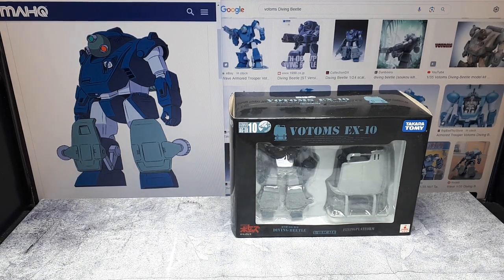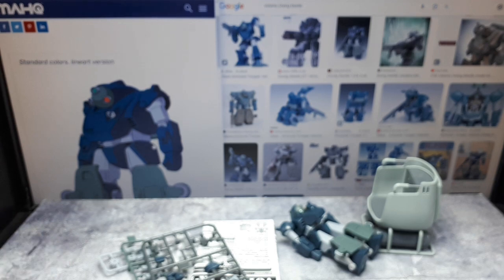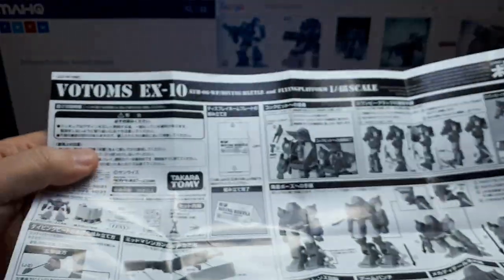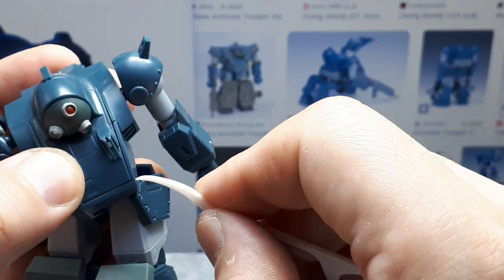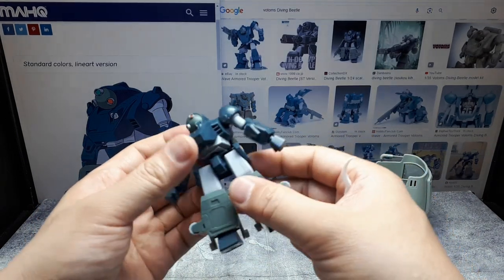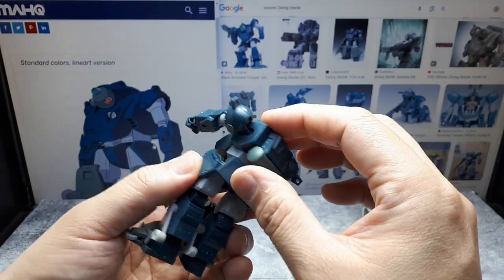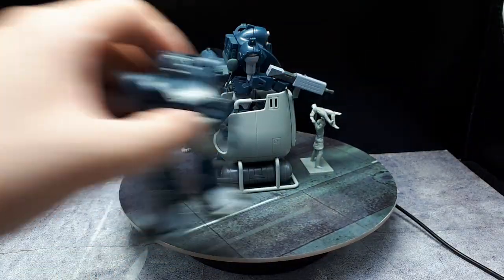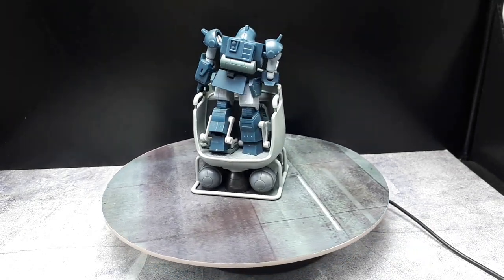1/48 VOTOMS Diving Beetle w/ Flying Platform AG-EX10 by Takara Actic Gear Tomy